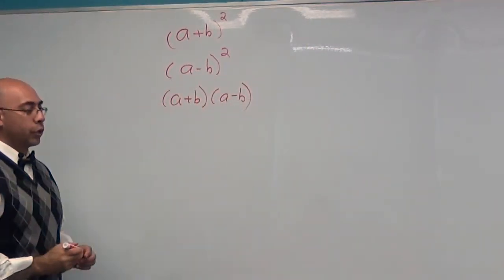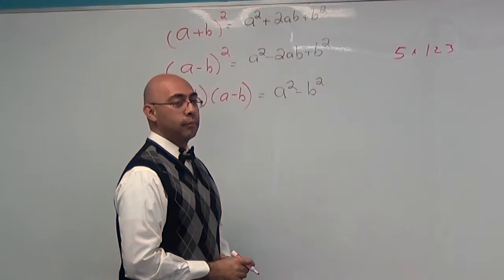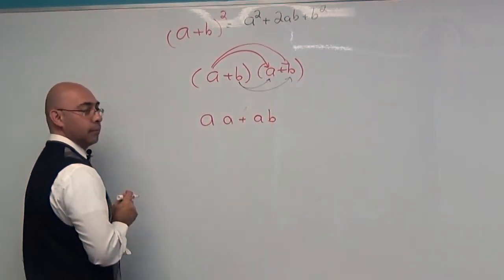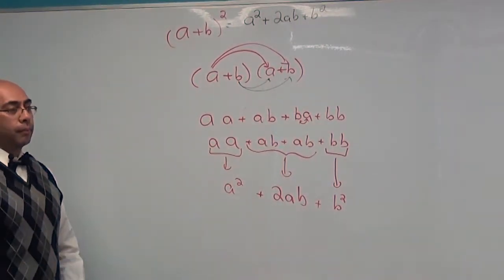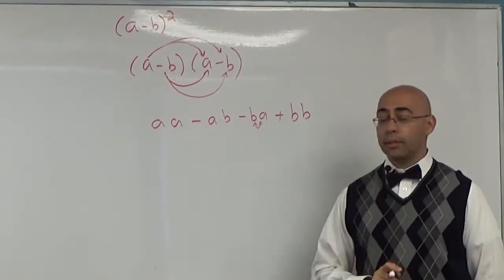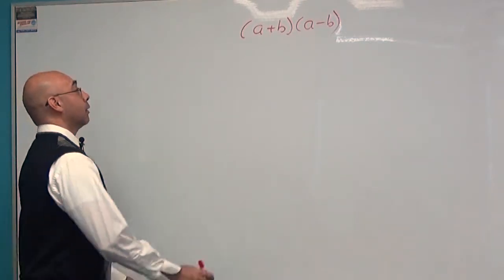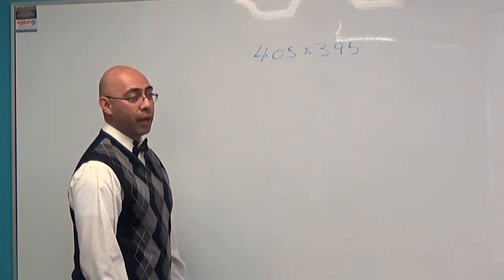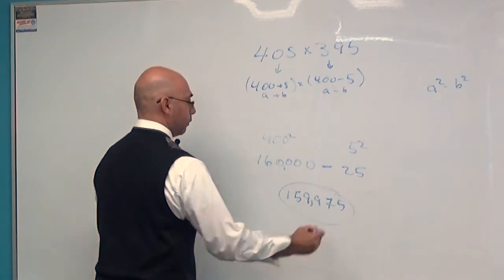Algebraic Manipulation || Factoring Special Case Polynomials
In this video we introduce you to factoring polynomials (and how to use them "practically").  We go over the special cases of polynomials such as the difference of two squares and perfect squares.  I show the long way of calculating these factors by using the Distributive Property.  Stay to the end and you can see when you can use these special cases.

2:37  Perfect squares
5:15  Another perfect square
7:20  Difference of two squares
9:07  Practical example of factoring